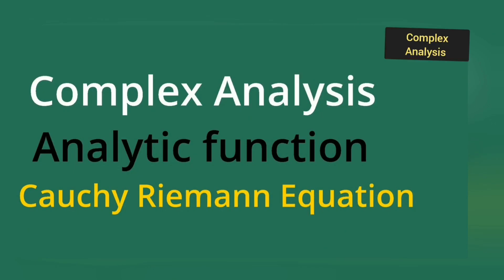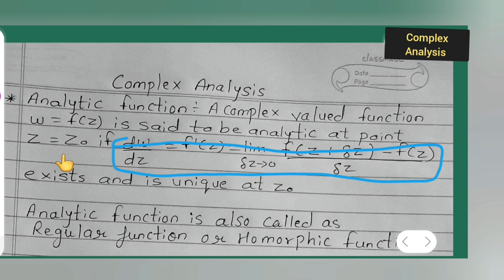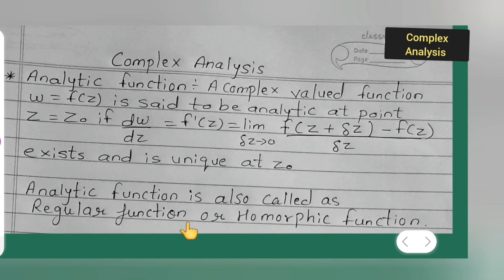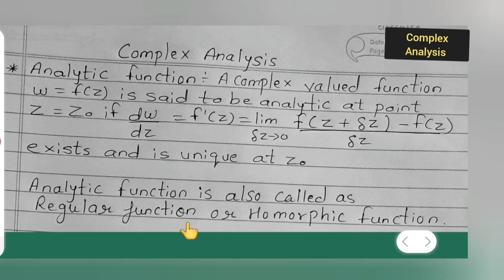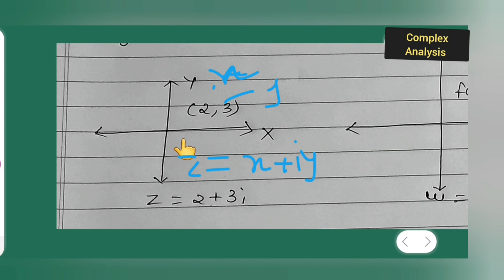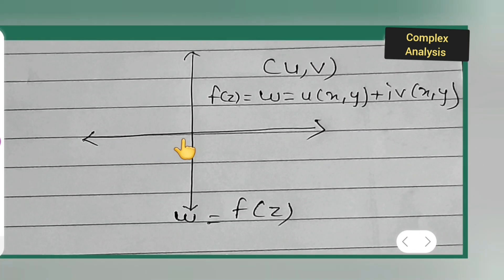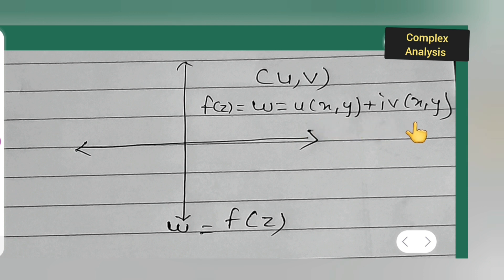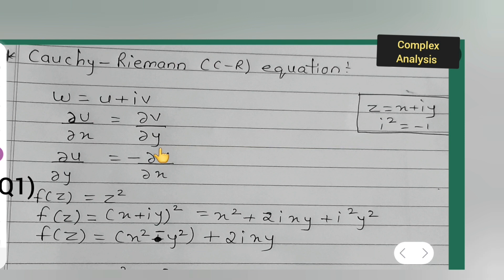complex Analysis , Analytic function and cauchy Riemann equation